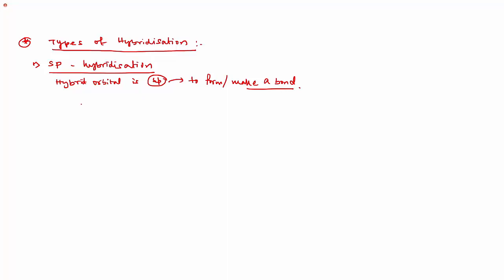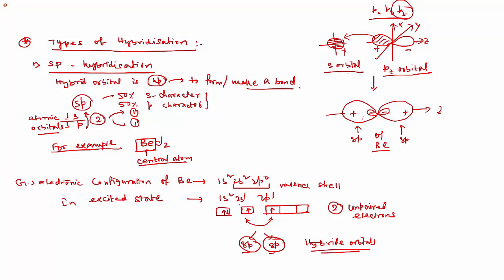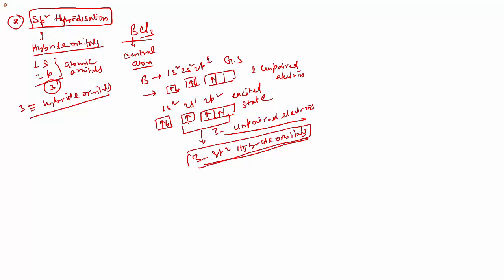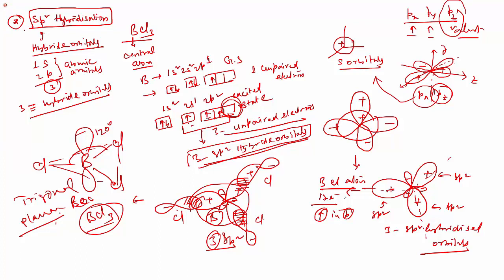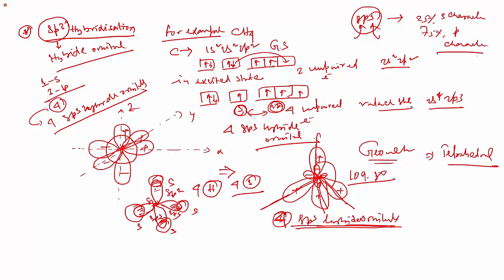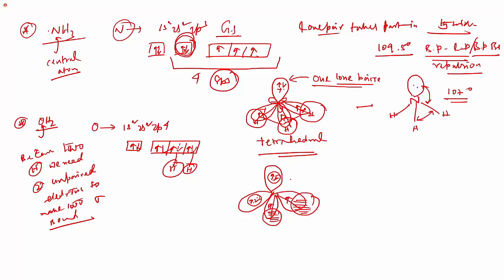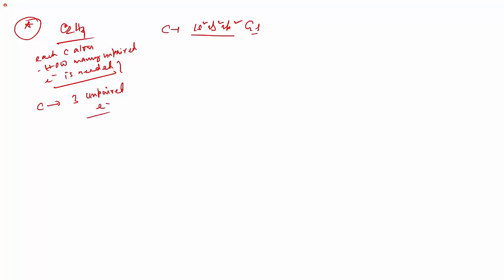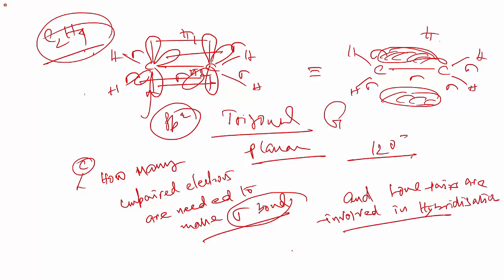Chemistry XI | Chemical Bonding and Molecular Structure Lecture08 By Sourav Bag (IIT Kanpur)